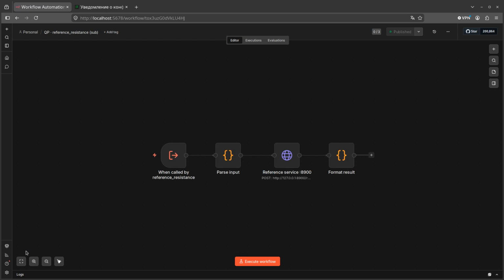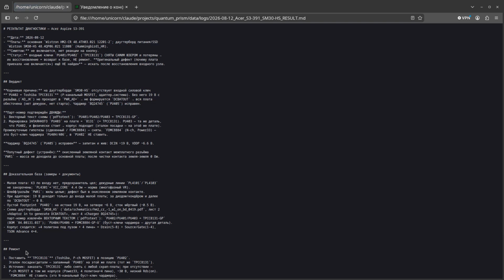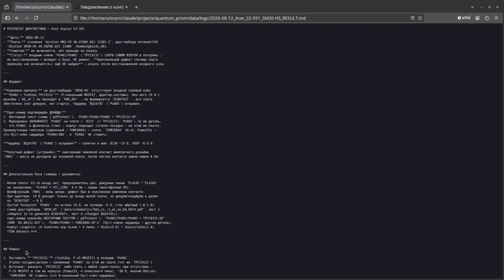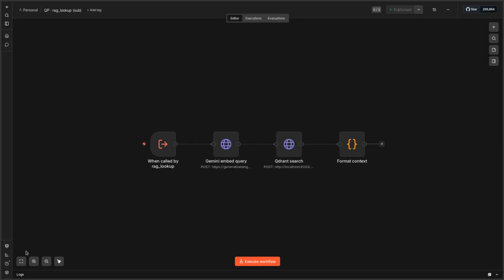I Let Claude Diagnose a Dead Laptop Motherboard — It Found the Problem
I built Quantum Prism — an AI-powered electronics diagnostics system for
laptop motherboard repair. Claude Code acts as the Chief Engineer,
coordinating three specialized sub-agents through n8n MCP tools.

The AI doesn't guess. It reasons through repair methodology the way a
trained technician would — starting from power sequence theory, mapping
the schematic, then working down to individual components.

▸ RAG Analyst — searches 277 knowledge chunks extracted from a 29-video
  repair course. Indexed in Qdrant with 1536-dim Gemini embeddings.
▸ Vision Agent — reads circuit schematics and board photos using Gemini.
  Identifies voltage rails, component labels, pin assignments.
▸ Reference Tool — pulls baseline resistance values from known-good boards
  for short/open detection.

Real diagnosis case in this video:
Acer Aspire S3-391 — symptom: no power response.

AI traced the power path from the DC jack through the charger IC (BQ24745),
cross-referenced the Wistron schematic (102 pages), identified the input
switching MOSFET footprint, and found the root cause:

PU402 — Toshiba TPCC8131-GP — physically missing from the daughterboard.
That single absent component blocked 19V from reaching the rest of the board.

~1200 lines of Python. FastAPI vision service. Qdrant vector DB.
29 course videos digitized. 3 MCP tools live and tested end-to-end.

🛠 Stack: Claude Code · n8n MCP · Qdrant · Gemini (vision + embeddings) · FastAPI · Python